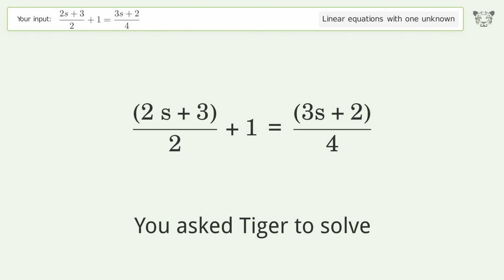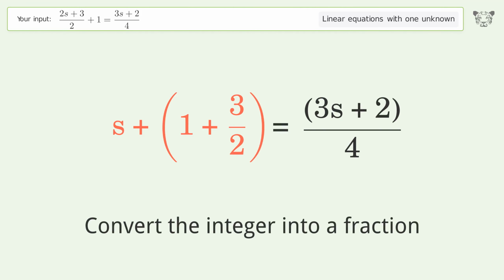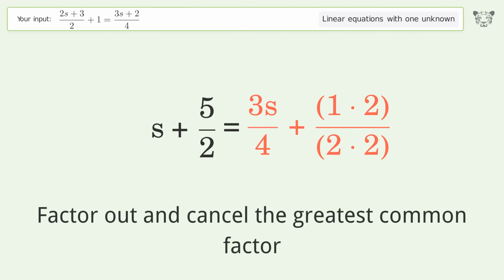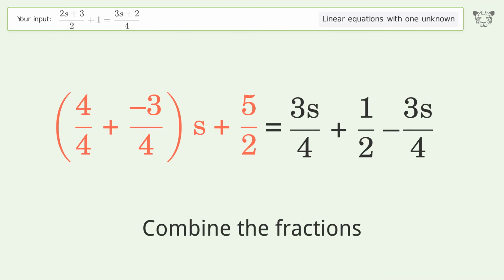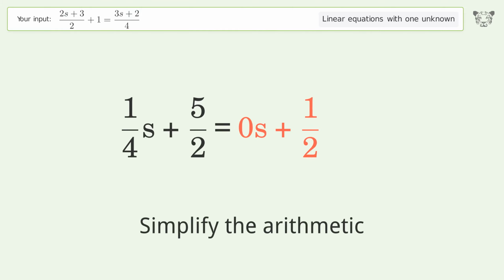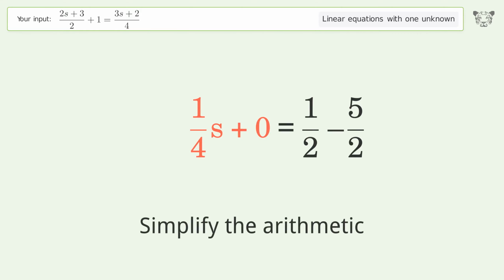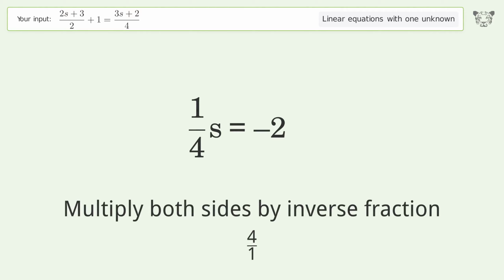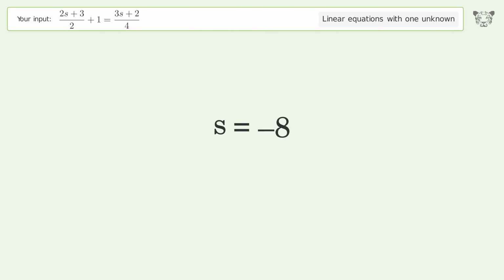Linear equation with one unknown: Solve (2s+3)/2+1=(3s+2)/4 step-by-step solution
Solving (2s+3)/2+1=(3s+2)/4 using the linear equation with one unknown solver

for a step-by-step and more tips and tricks for dealing with linear equations with one unknown.